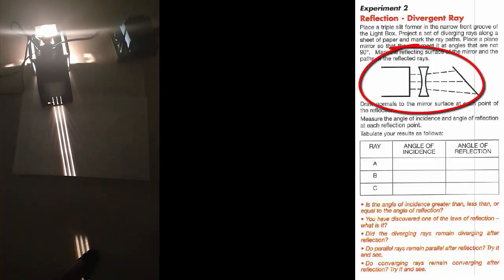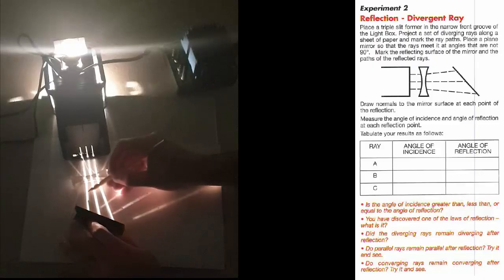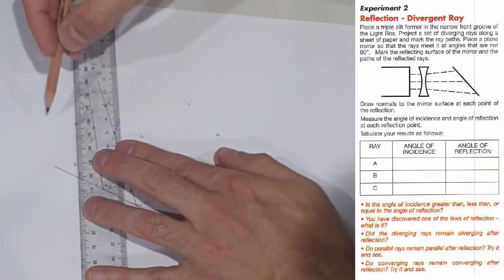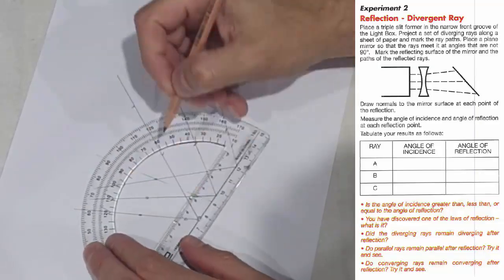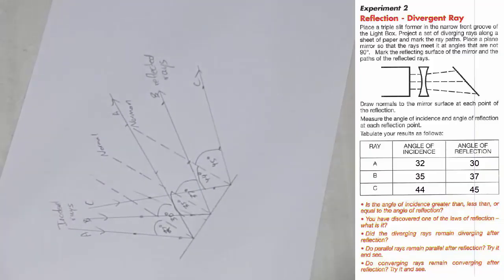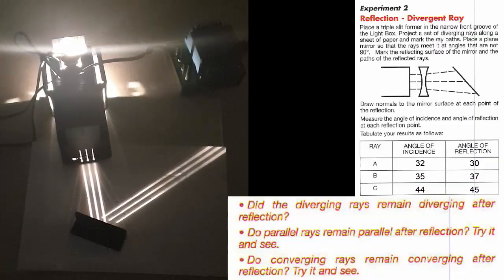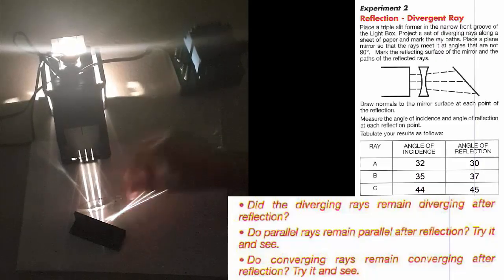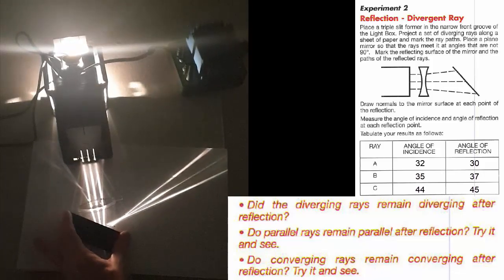Law of reflection | Hodson Light Box Exp 2 | PHYSICS EXPERIMENTS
Reflection divergent ray to determine the law of reflection: incident angle = reflected angle
Hodson Light Box Experiment 2 - Reflection - Divergent ray
0:00 Experimental set up
0:26 Ray diagrams and data collection
1:25 Questions